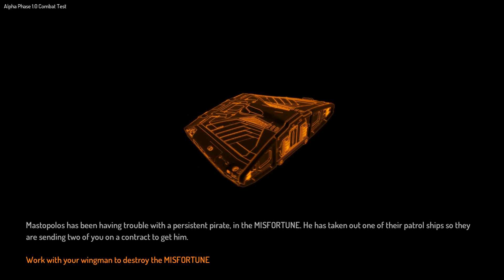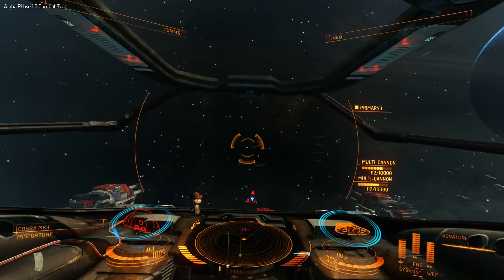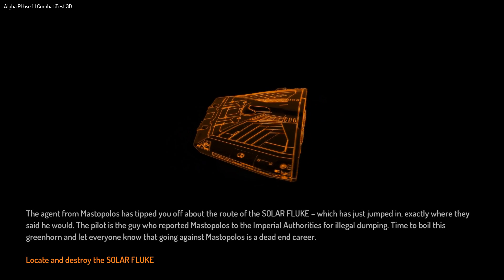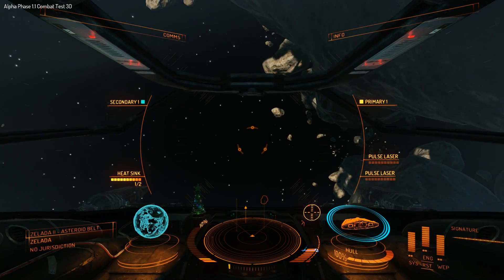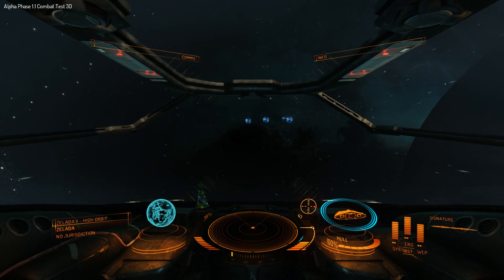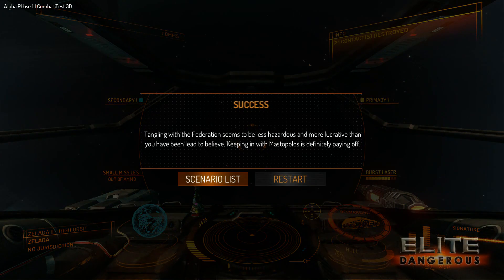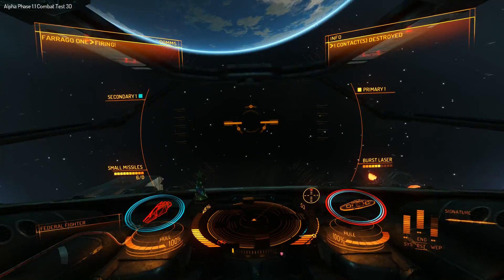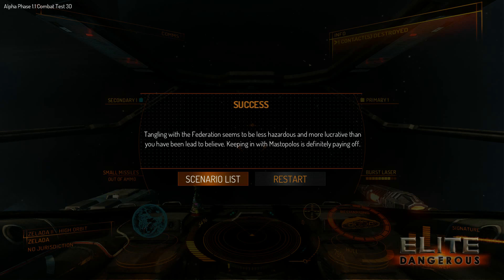Elite:Dangerous - The Way of The Joystick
The last time I used a joystick to fly anything seriously was X-Wing Alliance back in 1999.  This could get emotional.